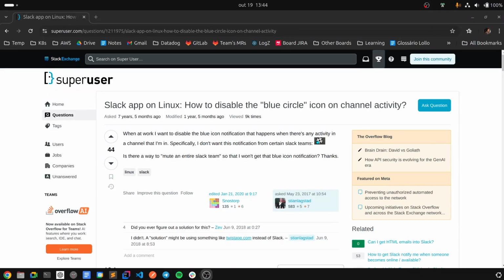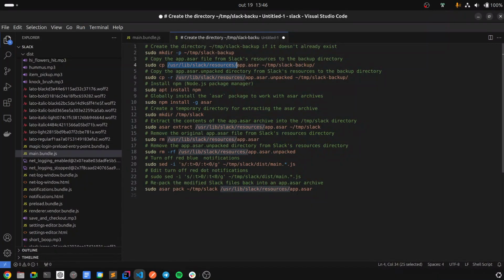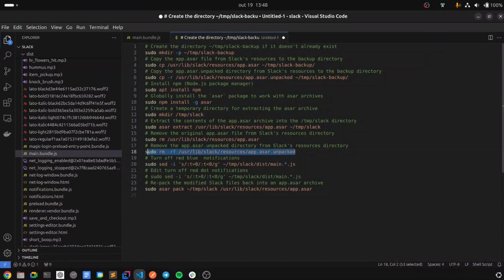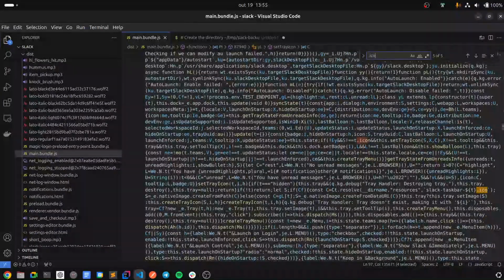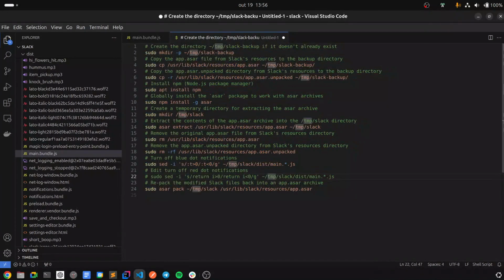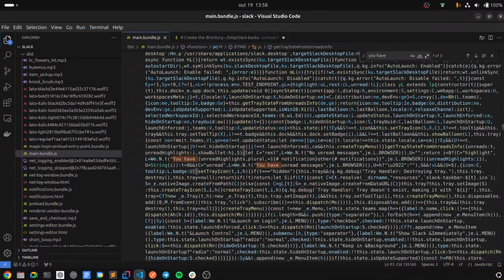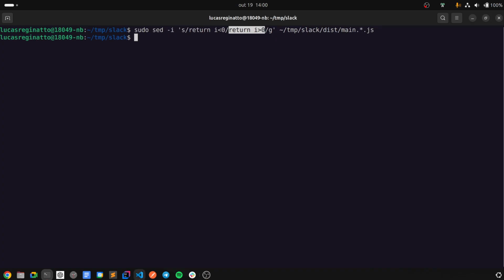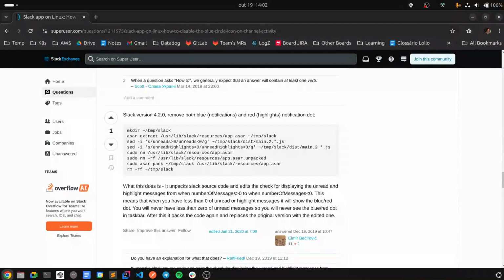Hiding blue/red dot Slack Notifications on Linux